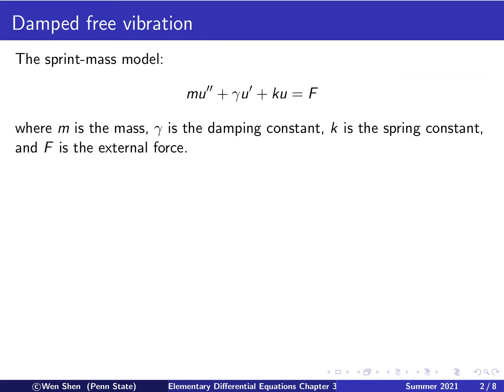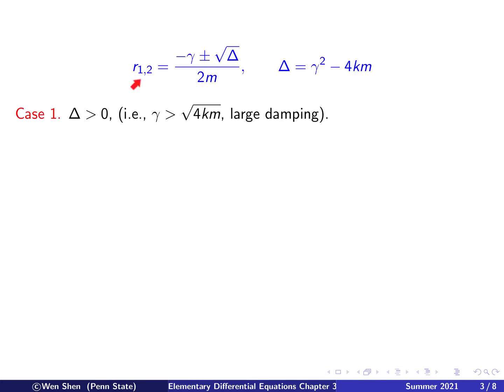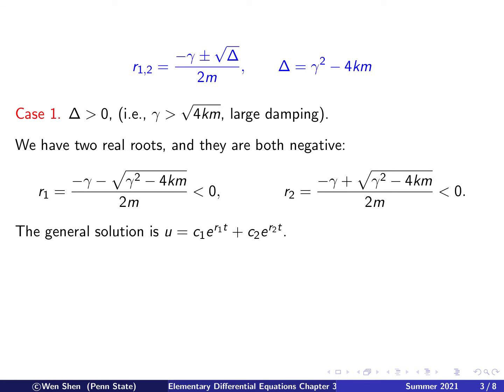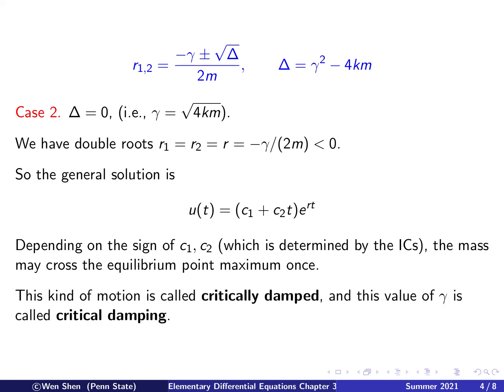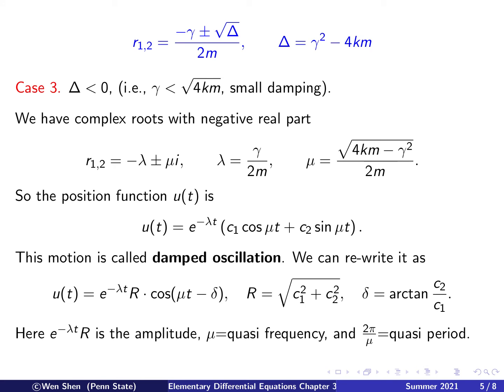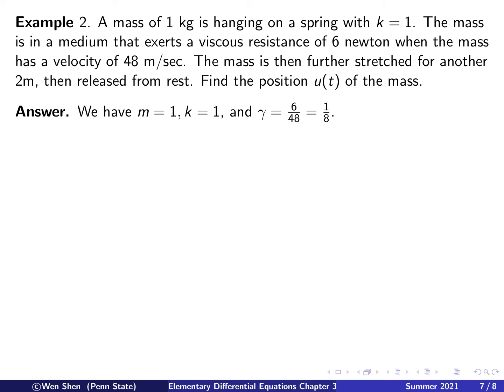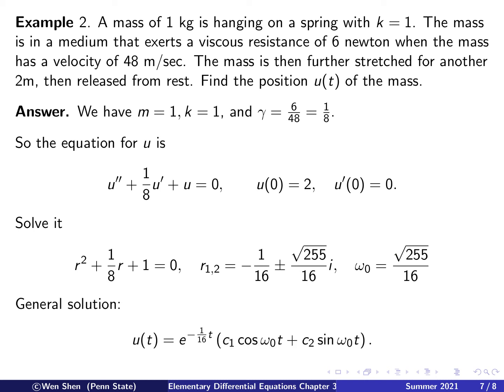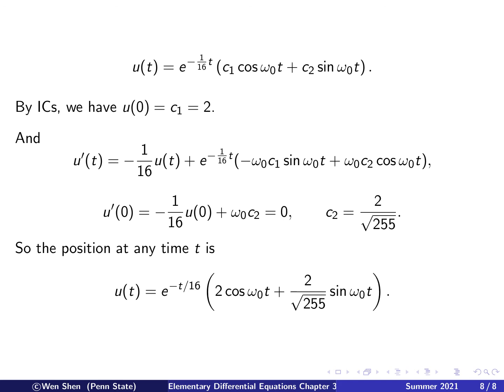Video3-22: Spring-mass system; damped free oscillations. Elementary Differential Equations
Elementary Differential Equations Video3-22: Spring-mass system; damped free oscillations.